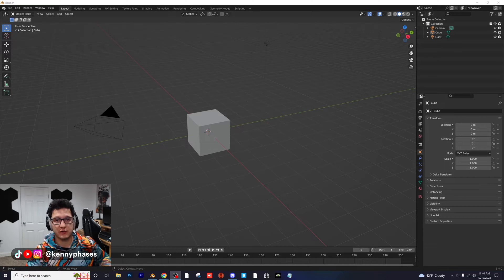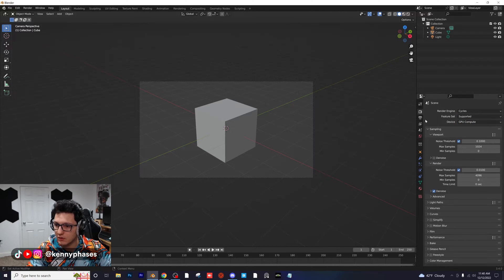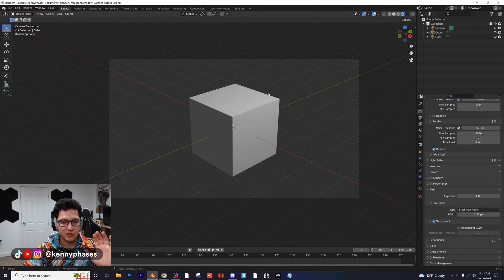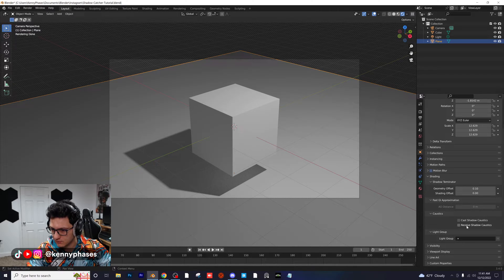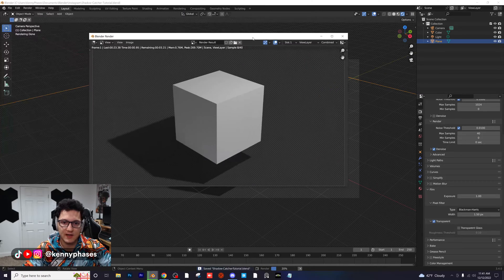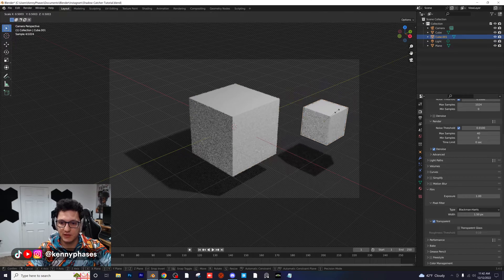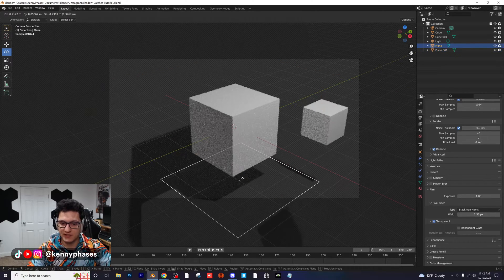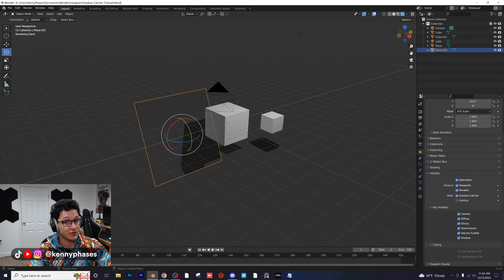HOW TO Enable Shadow-Catcher for Transparent PNG Renders! | Blender 3D Tutorial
"In this tutorial I'll be showing you how to enable Shadow-Catcher in Blender 3D!"